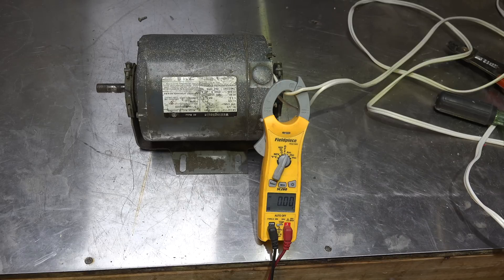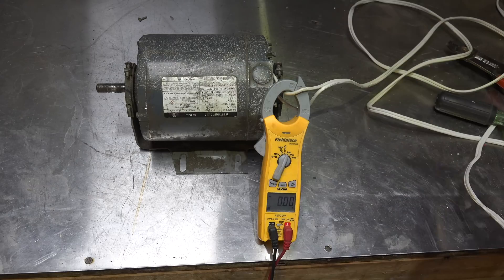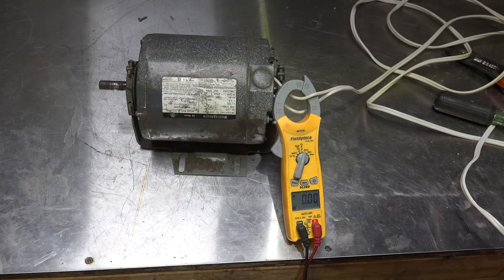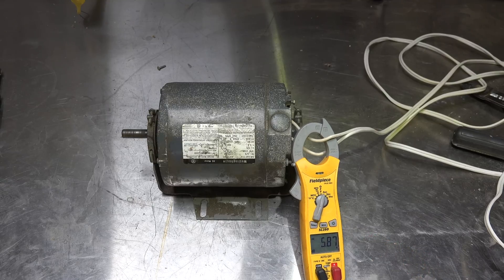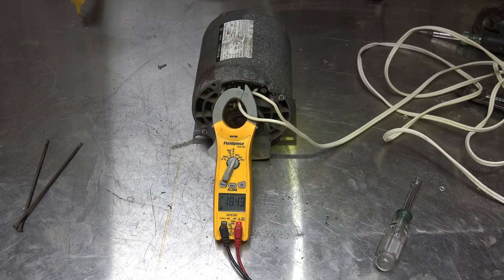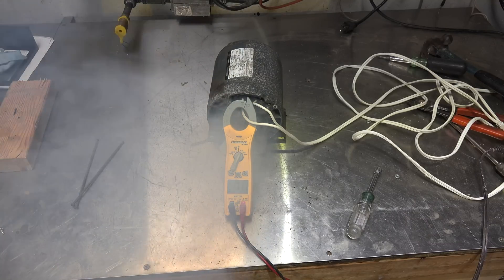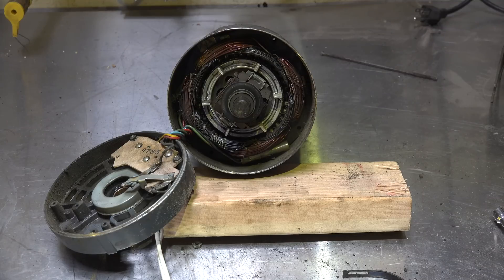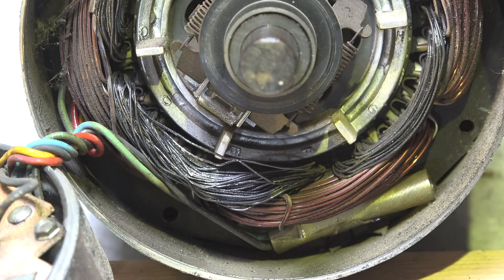Centrifugal start motor troubleshoot #2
This one covers problems with the centrifugal start induction motor.  This video is part of the heating and cooling series of training videos made to accompany my websites to pass on what I have learned in many years of service and repair. If you have suggestions or comments they are welcome.